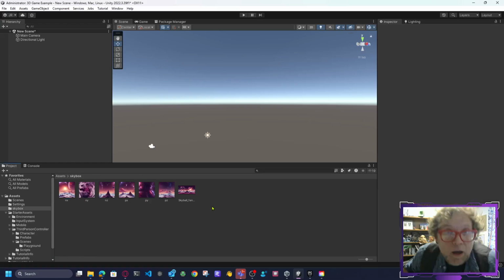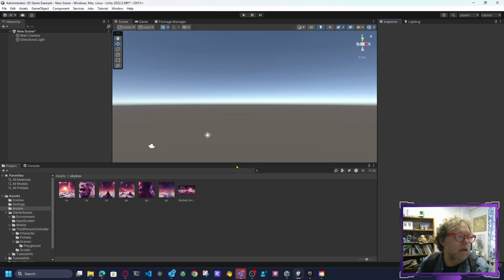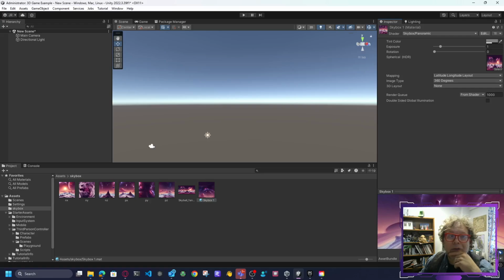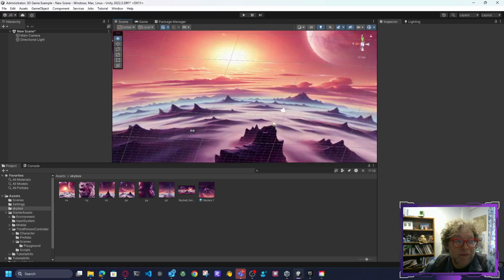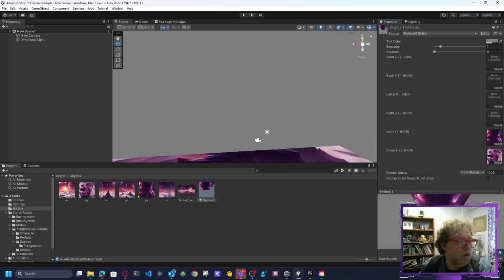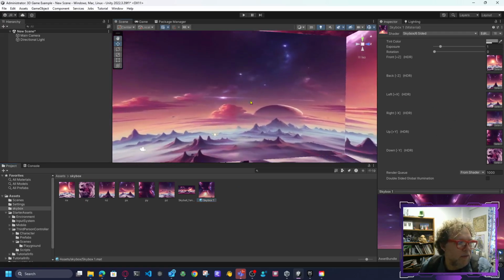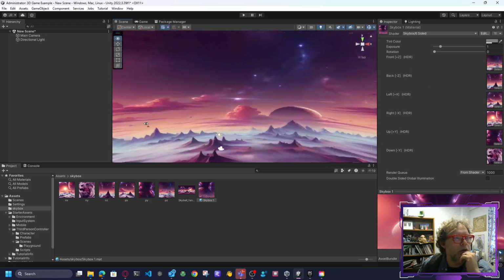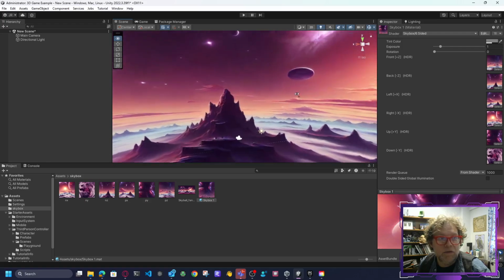Using the Rosebud Ai Skybox in Unity